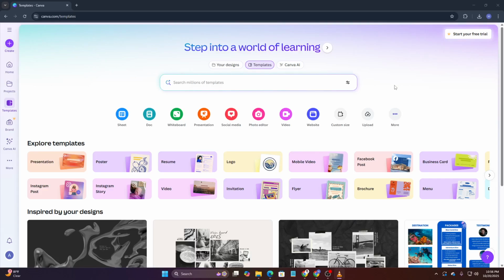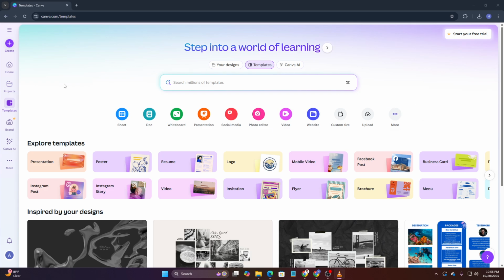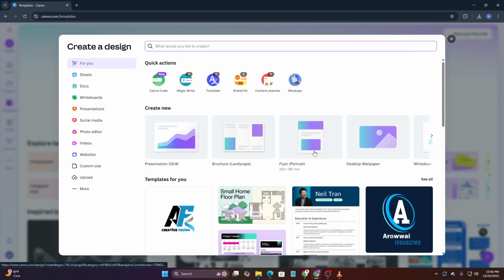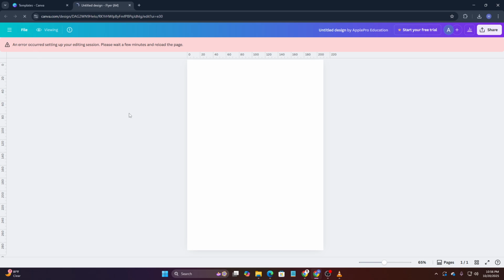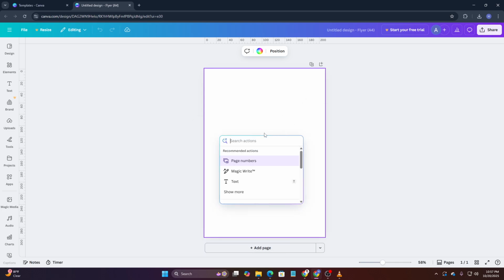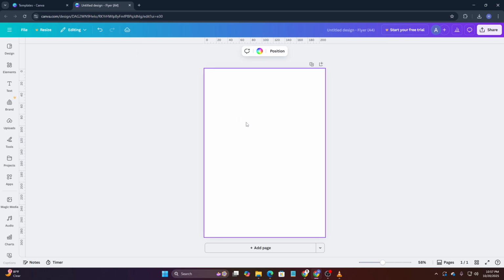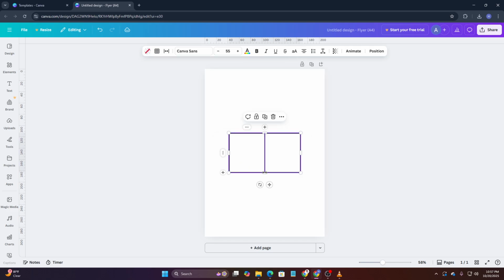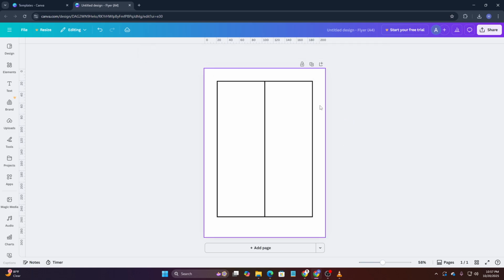How to Create Two Columns in Canva - 2025 (Quick & Easy)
How to Create Two Columns in Canva
In this video, How to Create Two Columns in Canva, you’ll learn the easiest way to design a two-column layout using Canva tools. Whether you’re making a flyer, presentation, or Instagram post, this Canva tutorial will show you how to split your design into two sections quickly and neatly. Perfect for beginners who want to improve their Canva design skills.